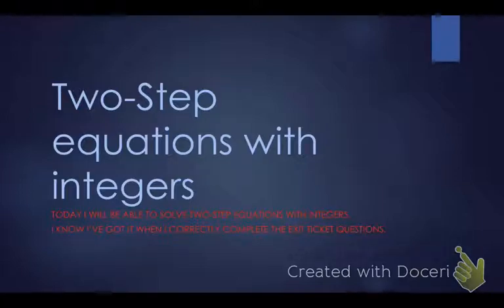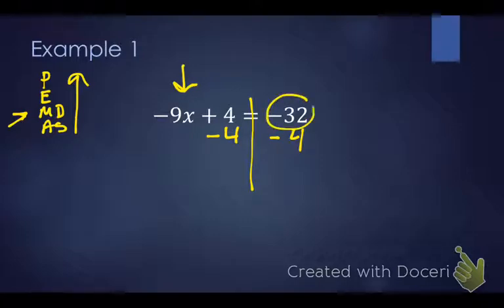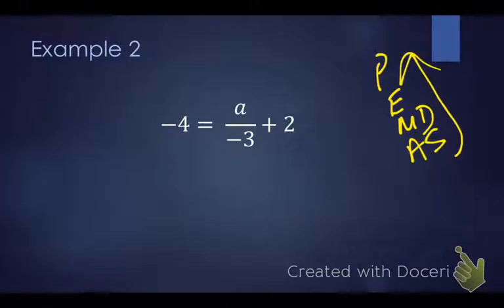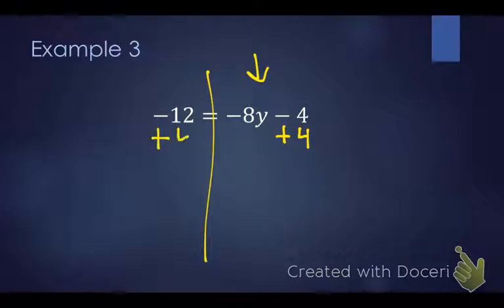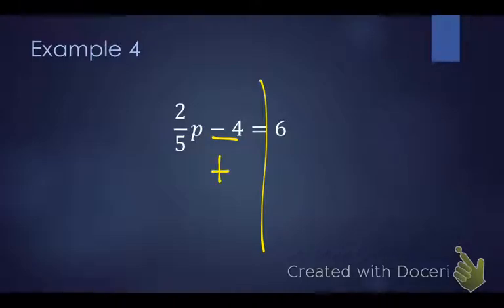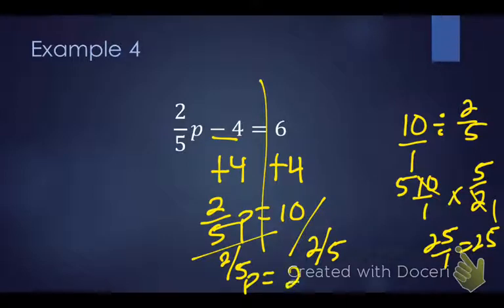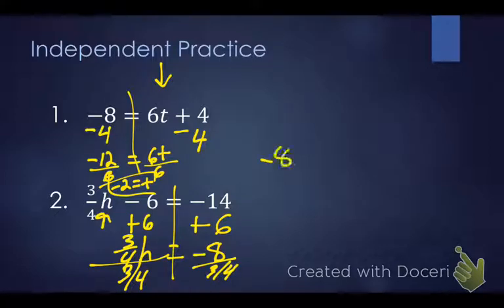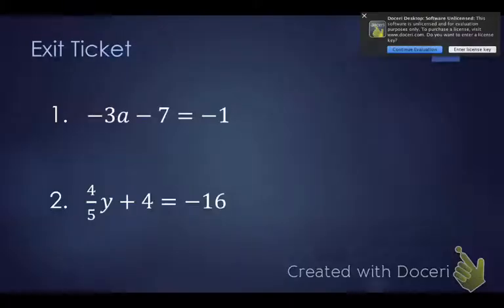two-step equations with integers